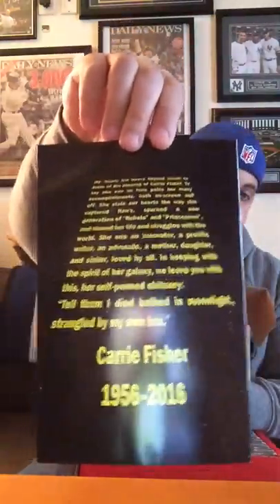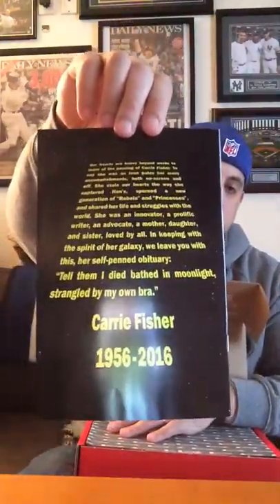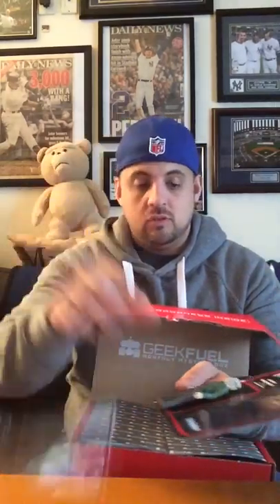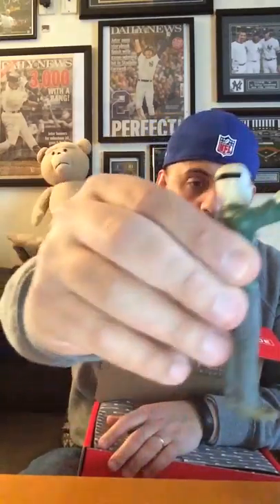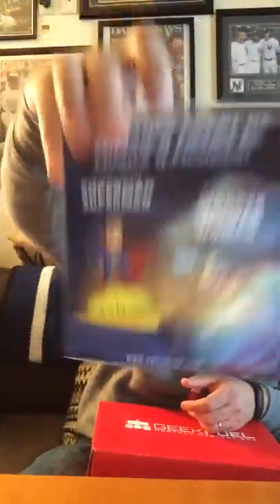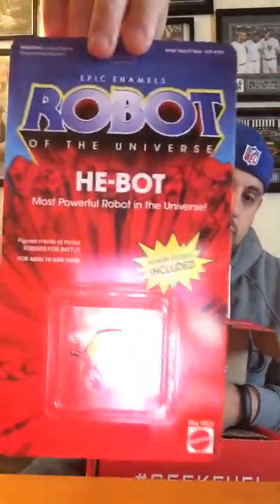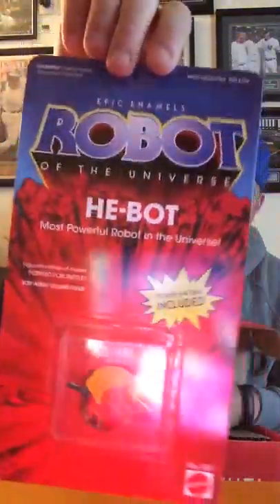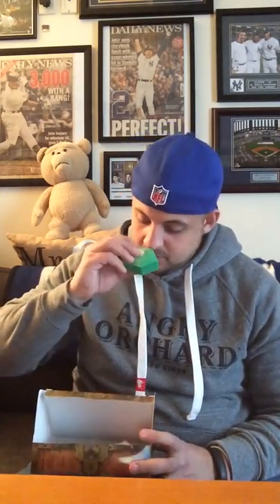Christian Michael's Figure Review Episode 158: Geek Fuel January 2017 Unboxing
More geeky subscription boxes. This times it's January's Geek Fuel.